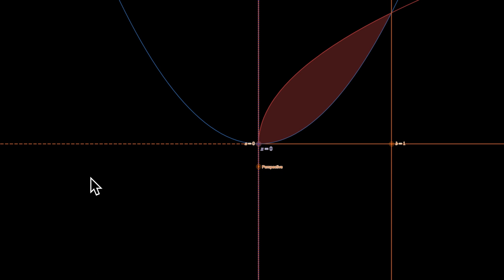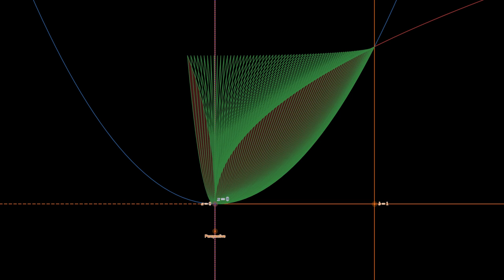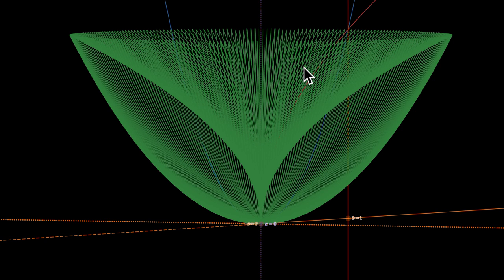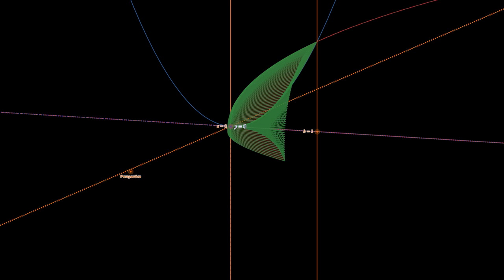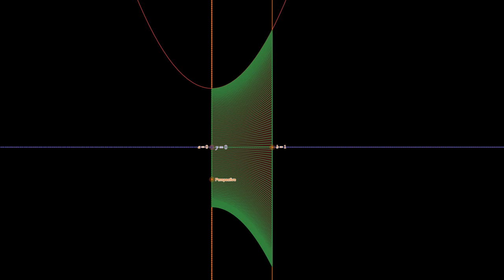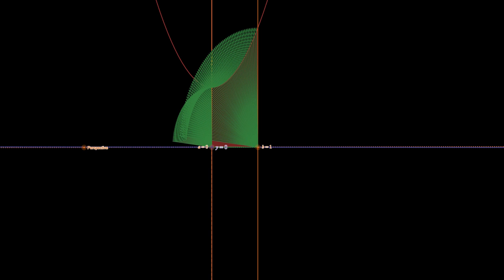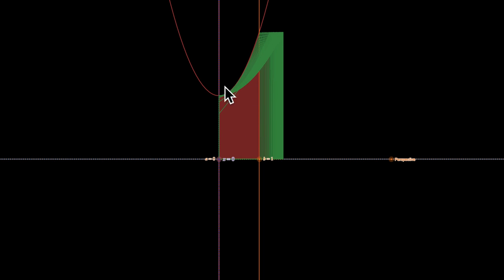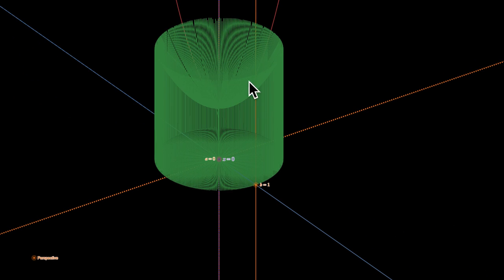Solids of Revolution (Part 2)